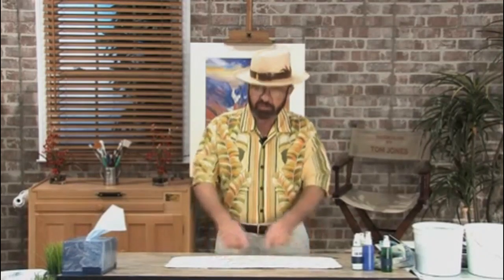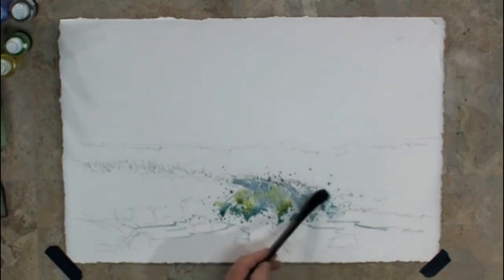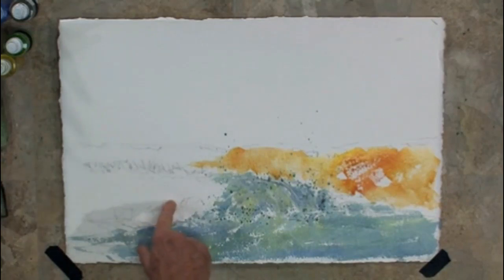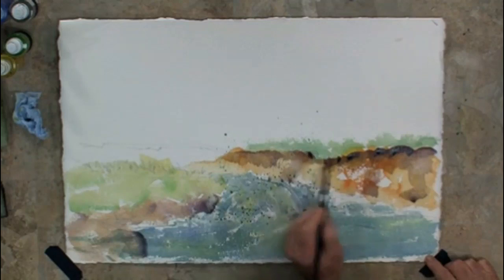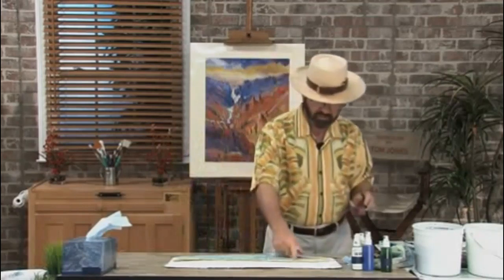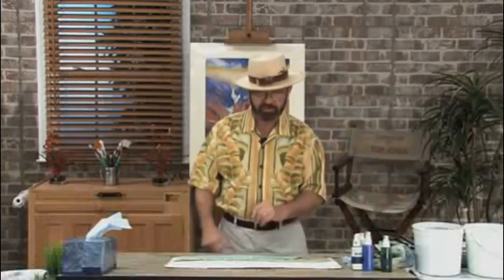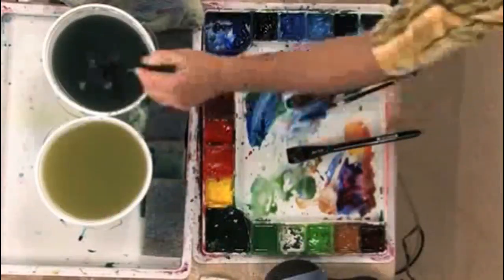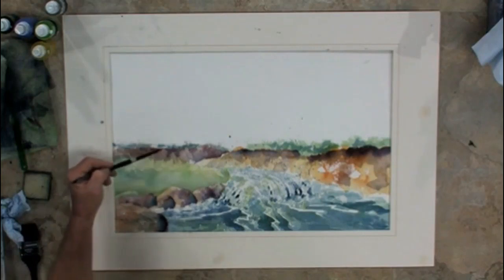How to paint Moving Water in Watercolors.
How to paint Moving Water in Watercolors - with Artist Tom Jones